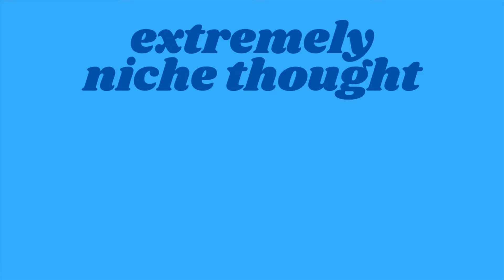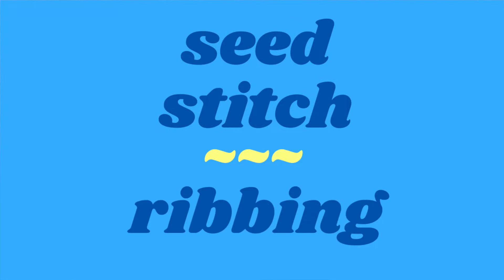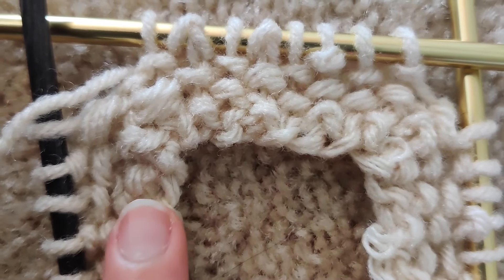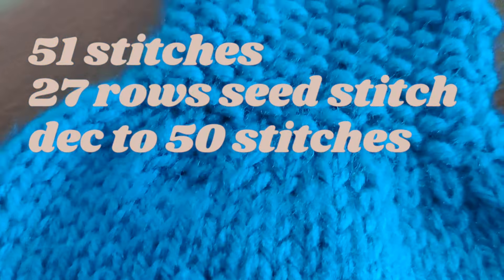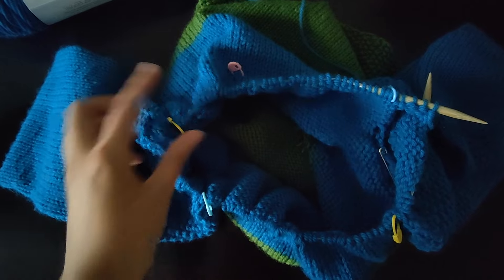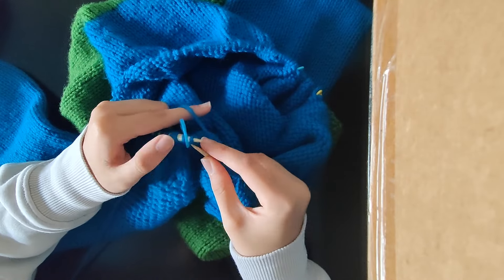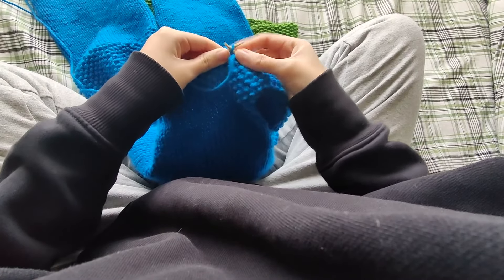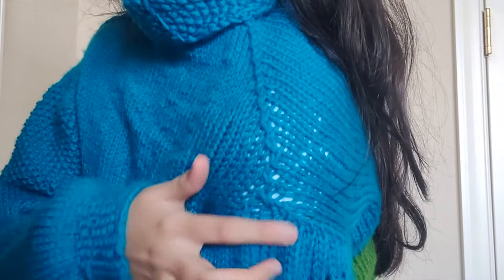Knitting a Sheep Sweater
I have wanted a sheep sweater for the longest time, and it's finally here!

✨Video Timestamps:
0:00 - Introduction
0:44 - Seed Stitch Border
2:47 - Body of Sweater
3:24 - Make the Sleeves
4:05 - Join the Sleeves
4:57 - Decrease for Shoulders
7:56 - Duplicate Stitch
8:28 - Try On

✨Materials Used:
Big Twist Value Worsted Yarn in Sapphire, White and Forest Green

✨FTC: This video is not sponsored (and my seasonal depression definitely isn’t paying).